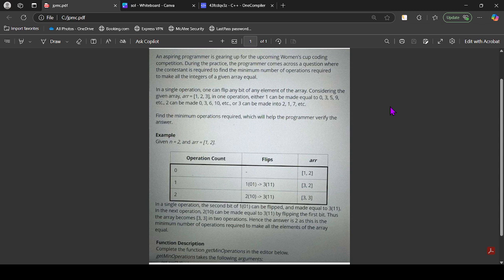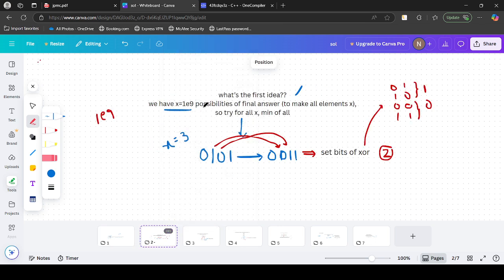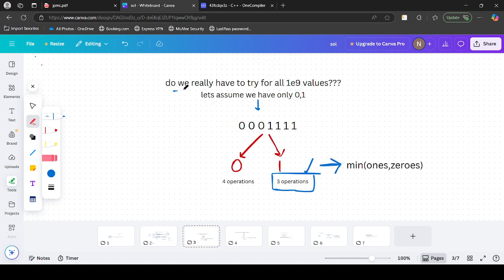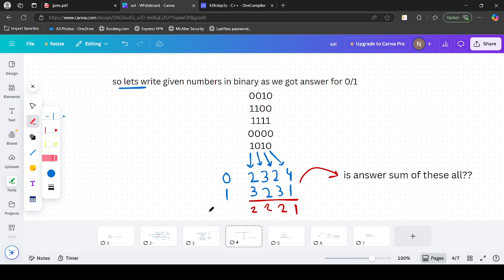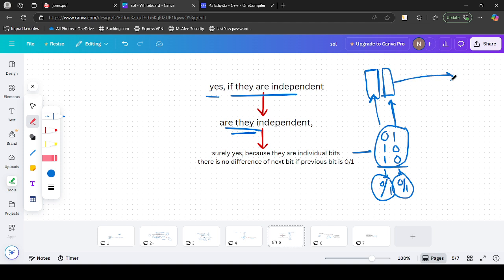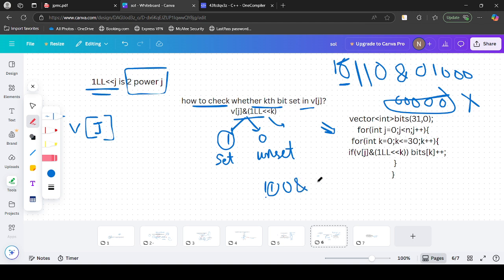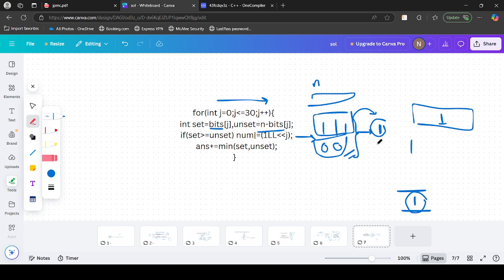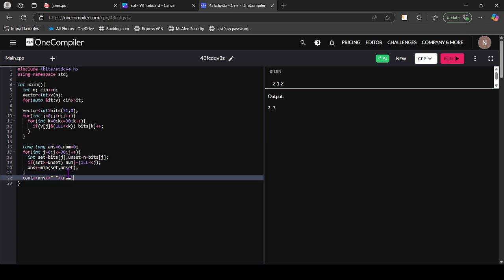Greedy | Bit manipulation | J.P Morgan OA solution